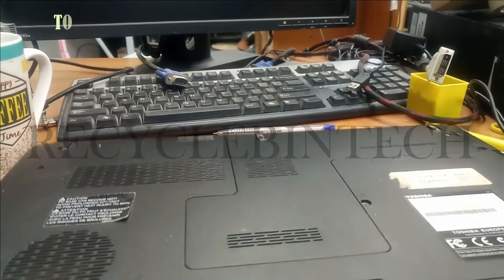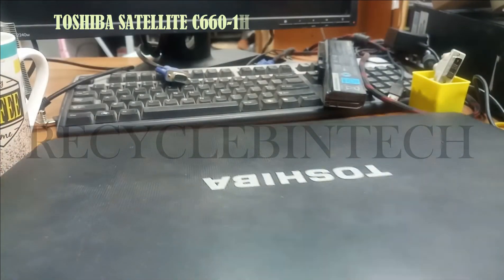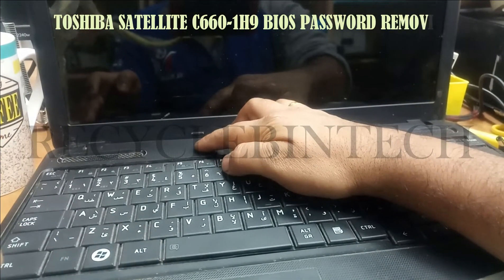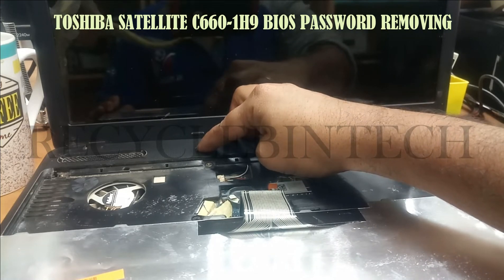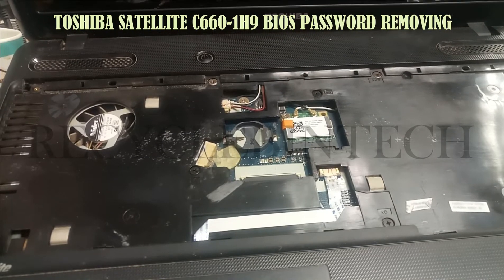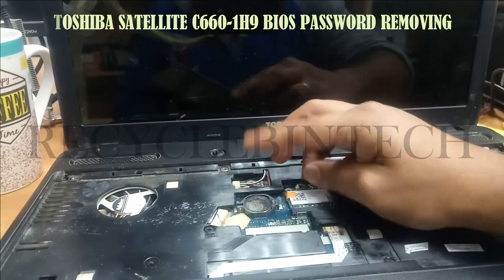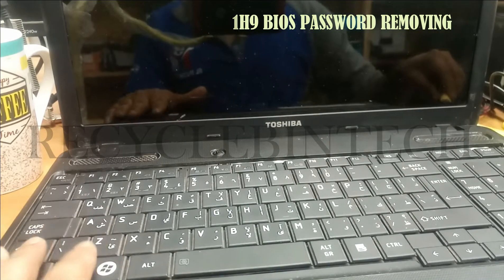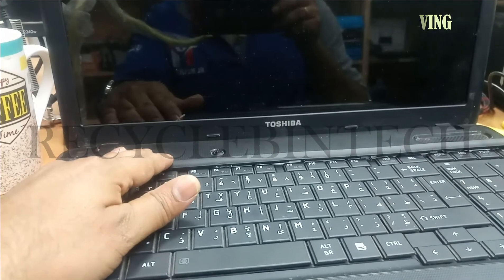How to remove bios password for thoshiba c660-1h9 model toshiba bios password bios password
Recyclebintech
how to remove bios password for toshiba satellite c660-1h9 model.follow the steps which i do its very essay way and simple method.